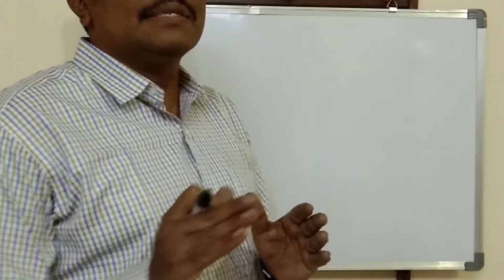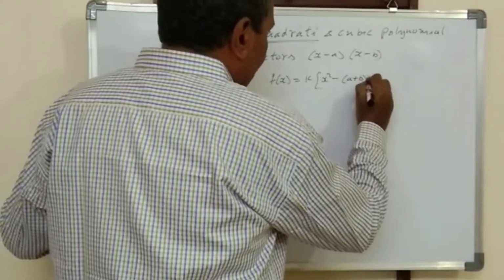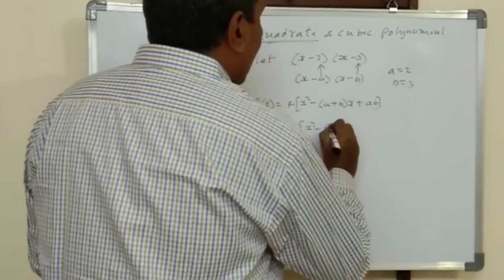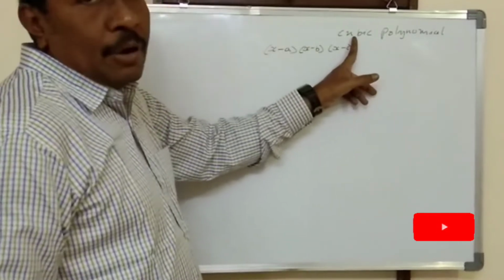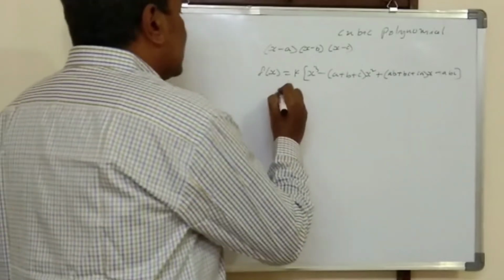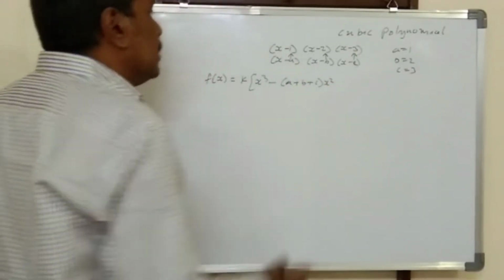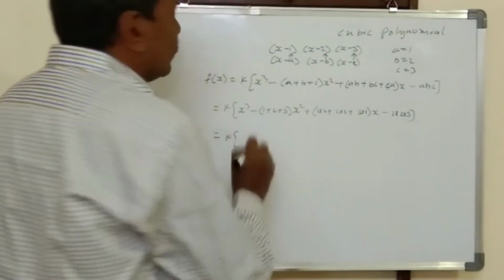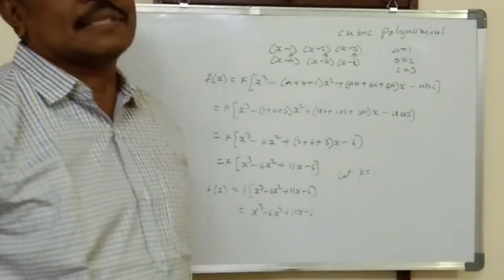Forming quadratic and cubic Polynomials by using their factors | Praveen Tutorial Point